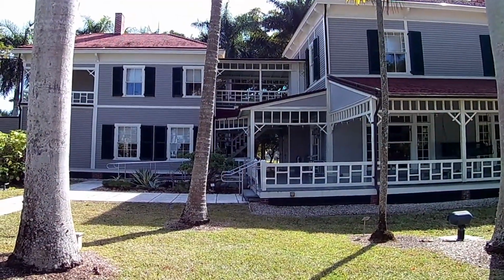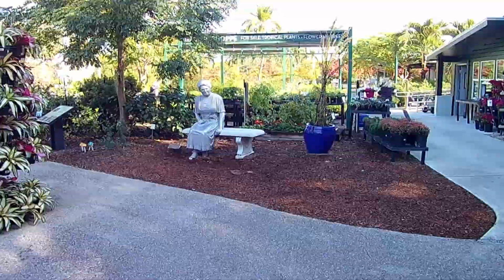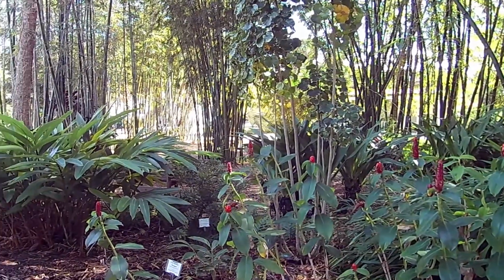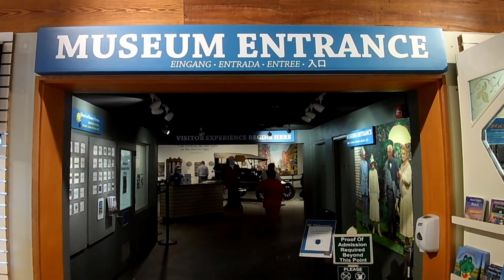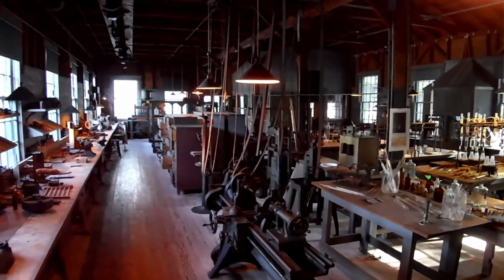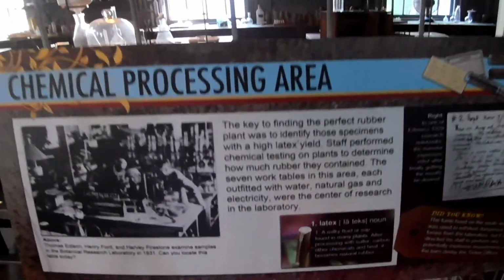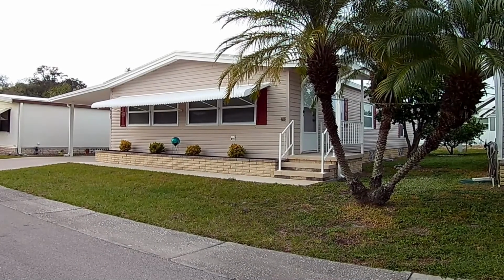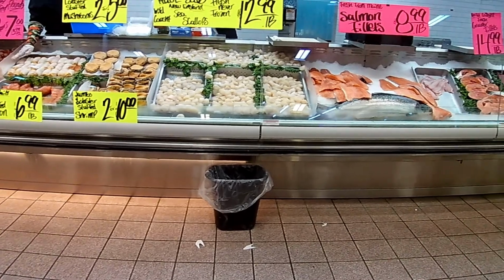We NEED a Break from BOAT SHOPPING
Well, we put an offer on the Morgan 41, but the seller pulled out of the sale.  So, we have to start from scratch.  To burn off a little stream we ate.

0:00 Opening Drums
0:14 Edison Home
2:54 Ford Home
3:35 Making RUBBER
4:33 Meet my big sandwich